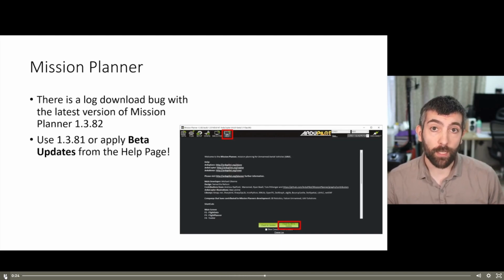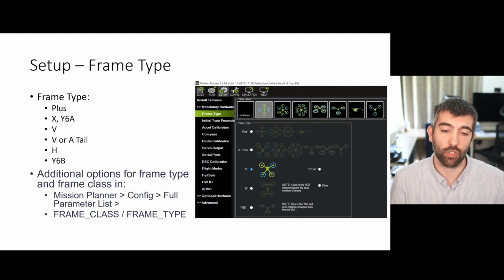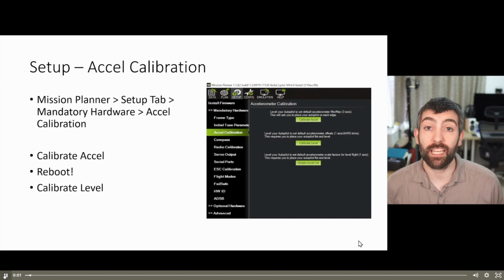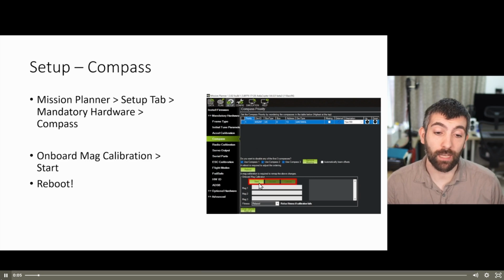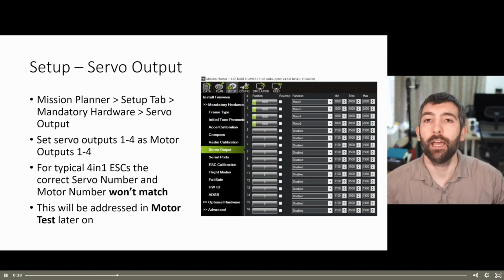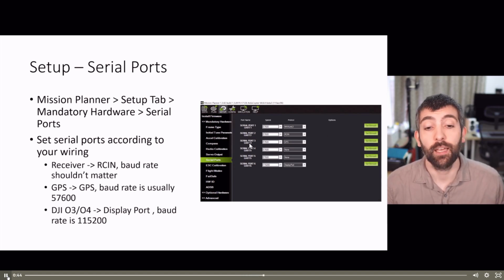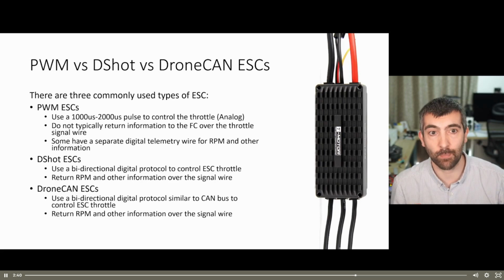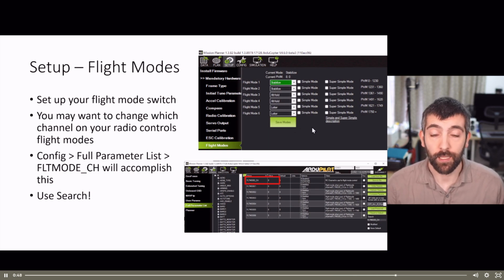15 декабря 2025 г.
Часть 2